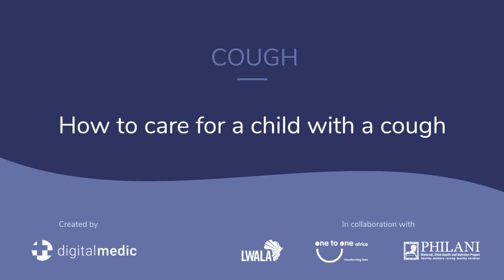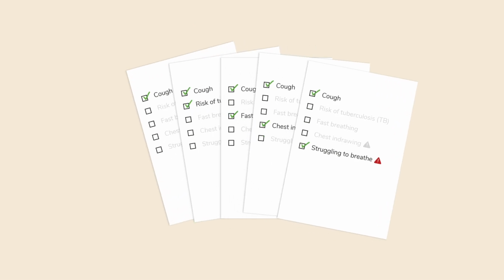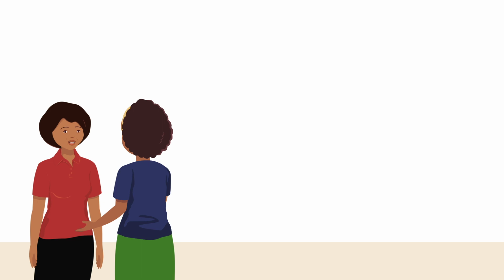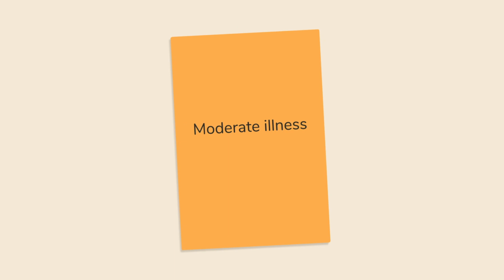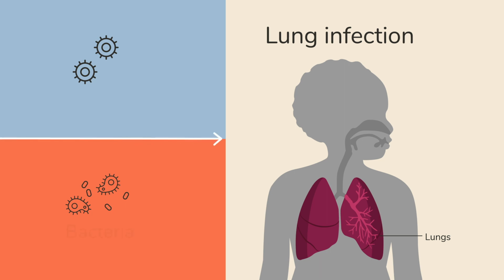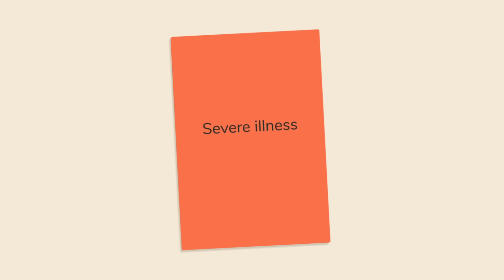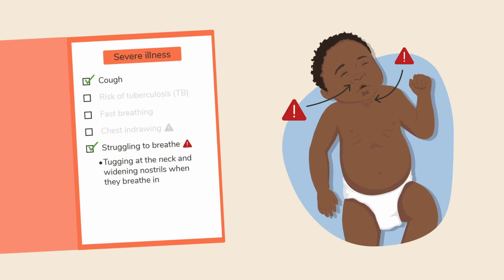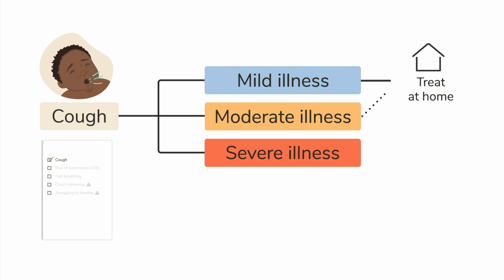How to Care for a Child with a Cough - Unlisted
After you have gathered enough information about the child’s symptoms from their caregiver and examined them for signs, you can decide on the next steps. This video reviews what to do to care for a child with a cough who is between 2 months and 5 years of age.